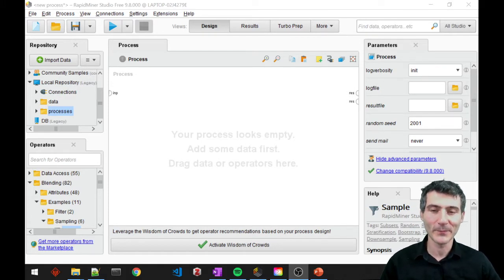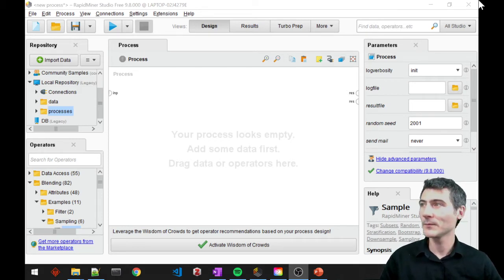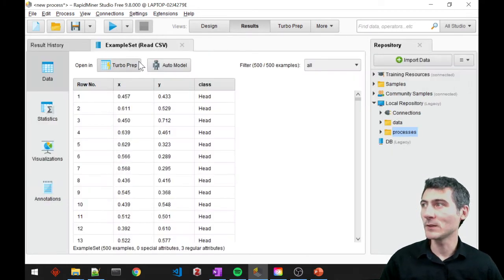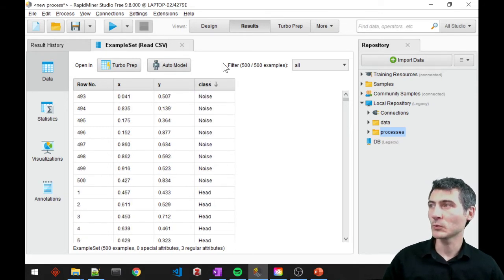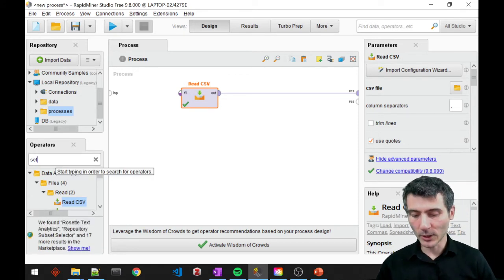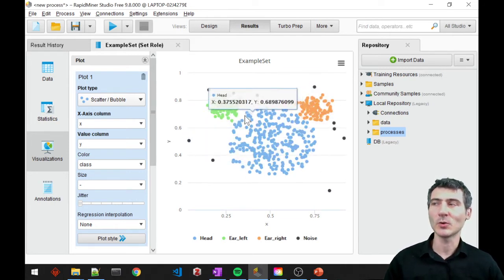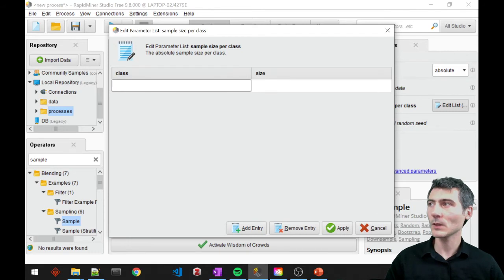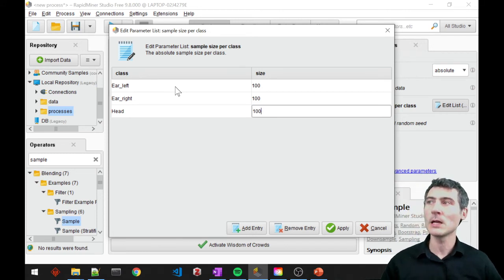Dealing with class imbalance by downsampling with Rapidminer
There are many ways to deal with class imbalance. In this video, I show you how to down-sample the majority class in your data to achieve a balanced dataset with Rapidminer.